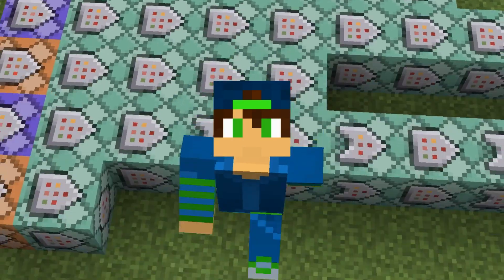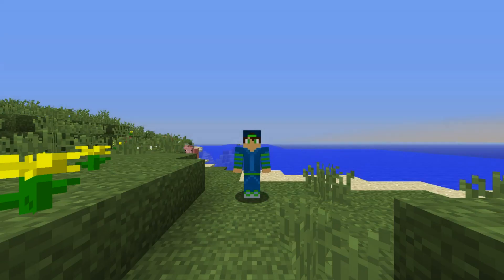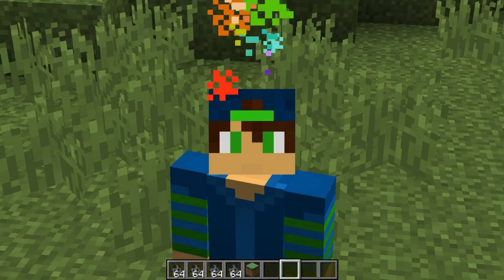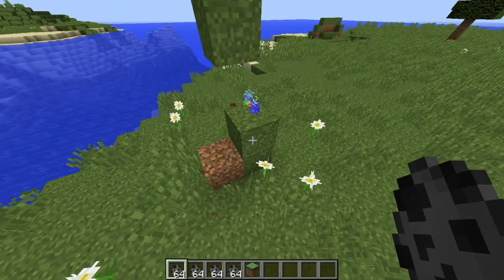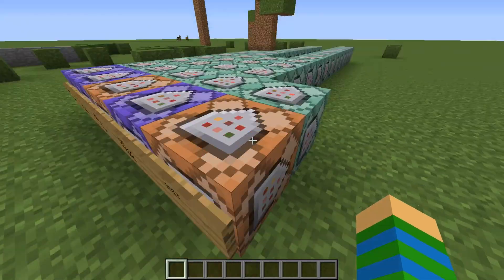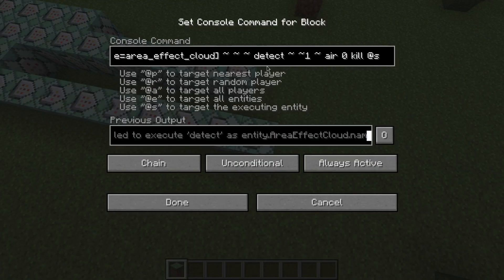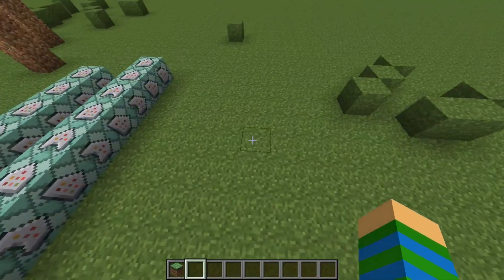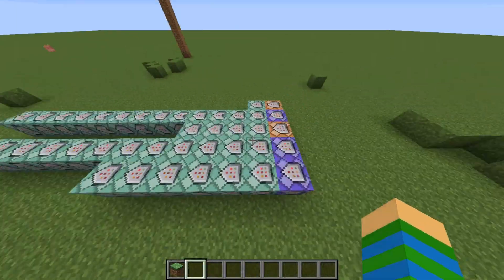MAKE EVERY SINGLE BLOCK PUSHABLE! CRAZY!